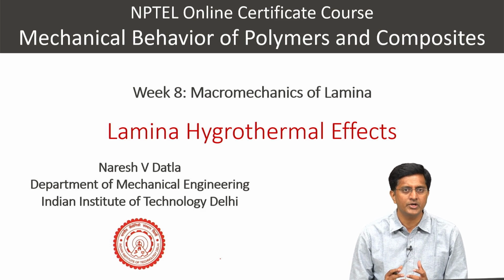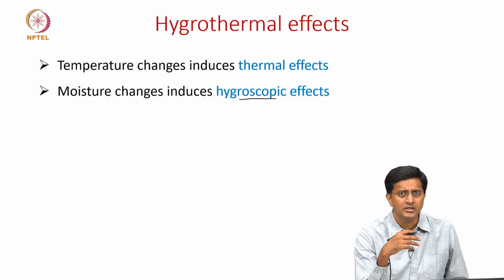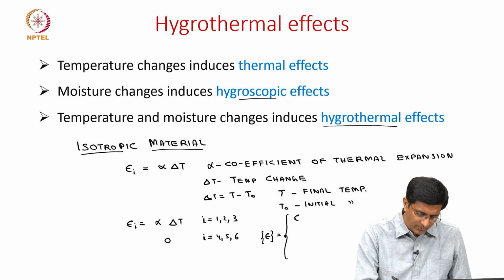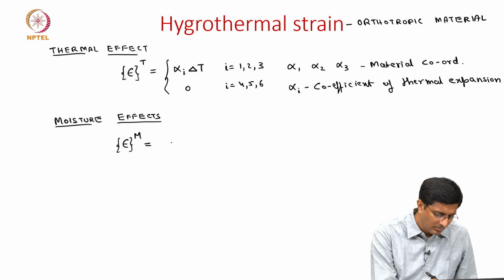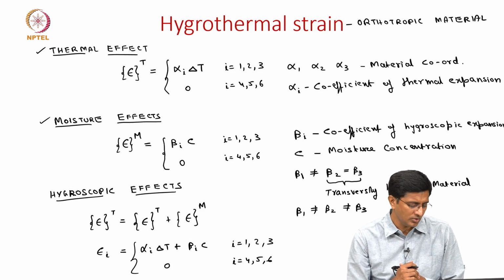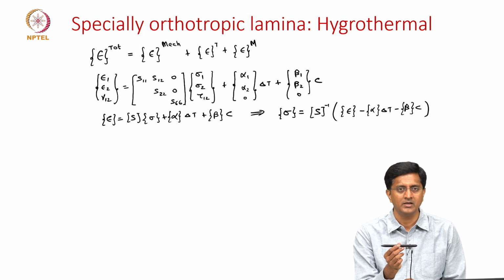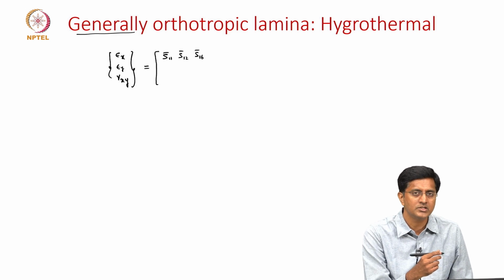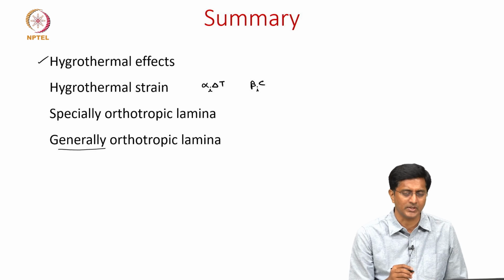8D Lamina hygrothermal effects